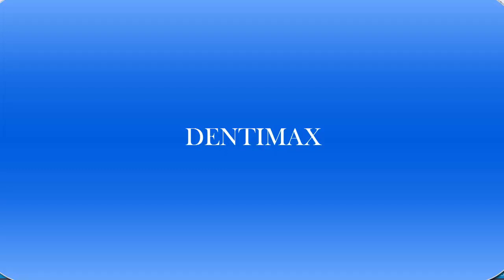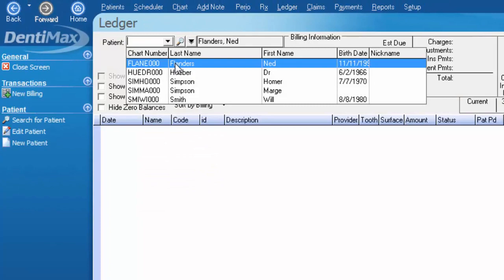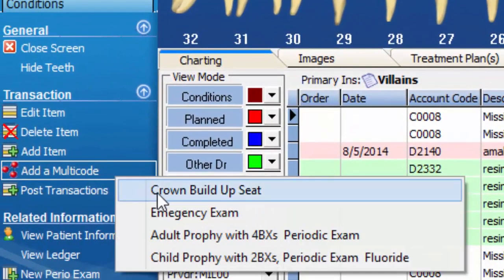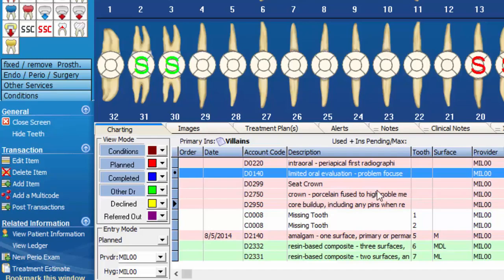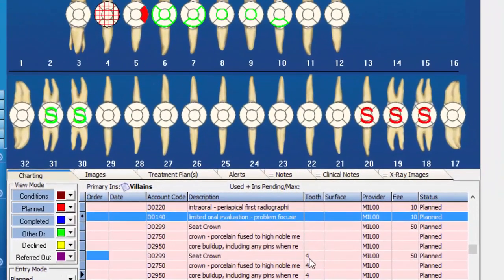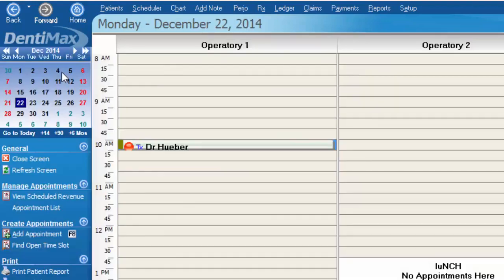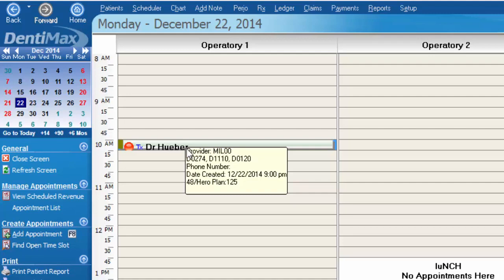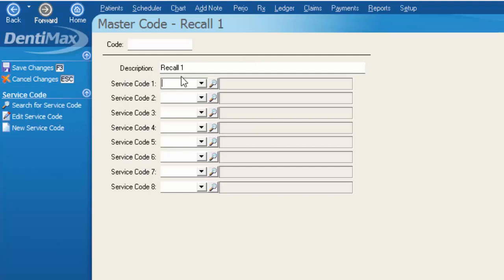Creating and Using Multicodes DentiMax Dental Software Tip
Welcome to the DentiMax Tip of the Week - where we'll help you sharpen your dental software expertise. Learn what a multicode is, where you can create them and where you can apply them to save time in the office!